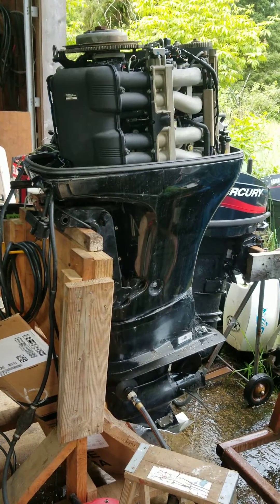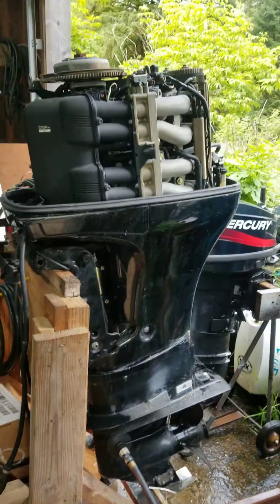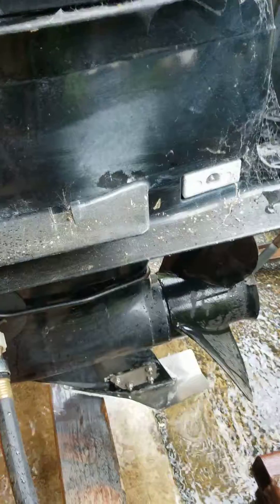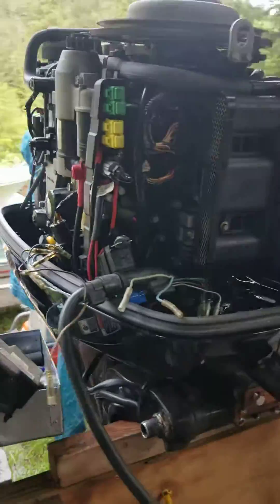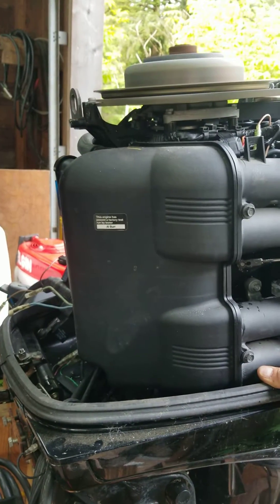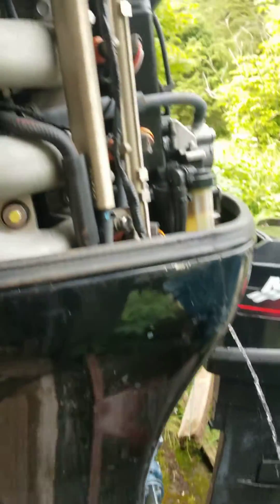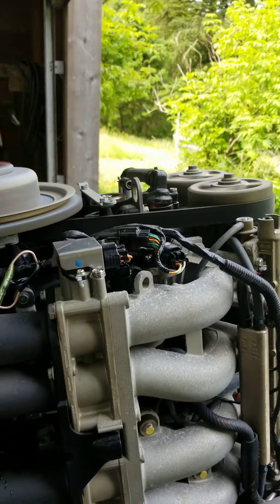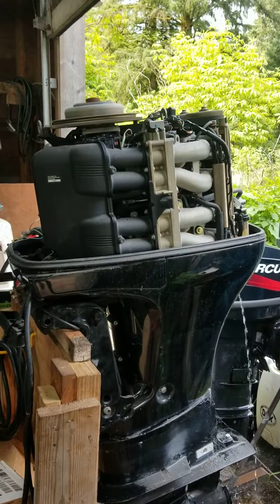2002 Mercury 115hp Four Stroke EFI Bench Test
This is an '02 Mercury 115hp XLS- four stroke (Yamaha power head) being tested at our shop- Platypus Motors, Tillamook, Oregon. This motor is being prepped to go on a Koffler Sled for a good customer of ours. The test revealed, missing thermostat, broken thermostat housing bolt, old fuel in EFI, strong water pump, will need to replace spark plugs, install two new coils, a new cam belt and adjust the valves. This video is for you Lane- Thanks again for the continued patience to all of our loyal customers.

Platypus Outboards, for all your outboard or marine service needs,
Tillamook Oregon